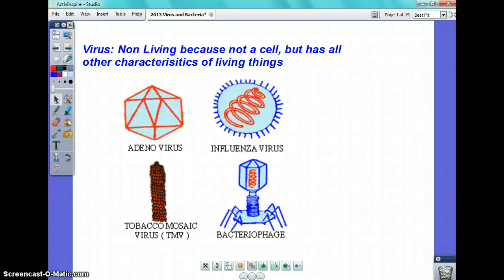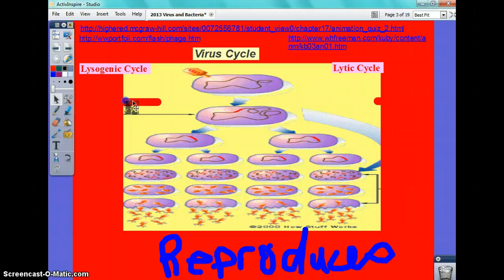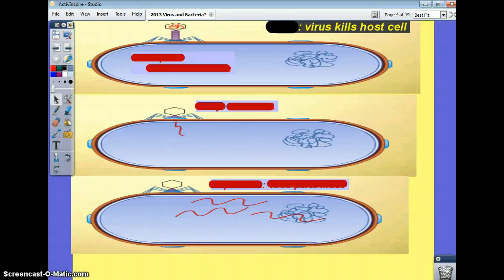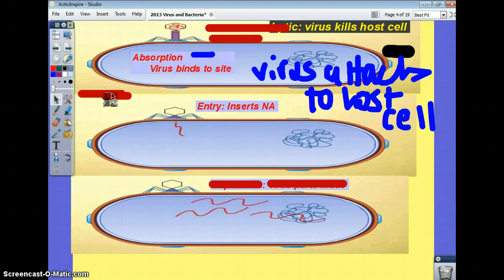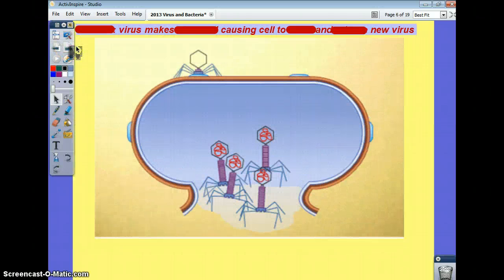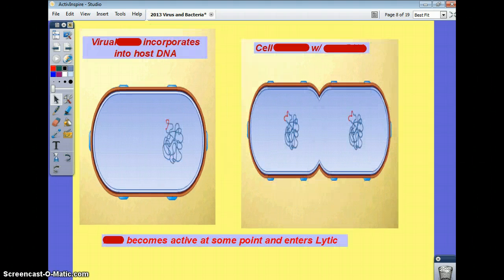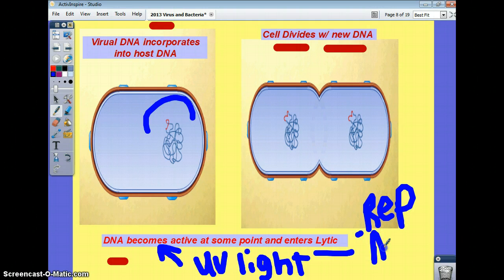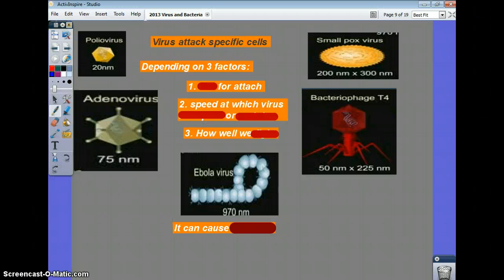Unit 10 Pt 1 virus honors biology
Unit 10 virus honors biology